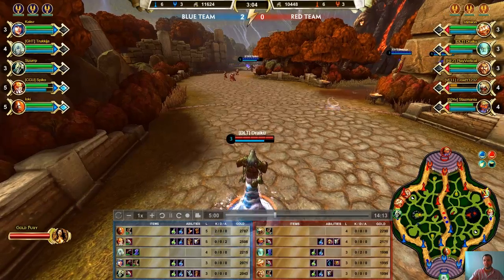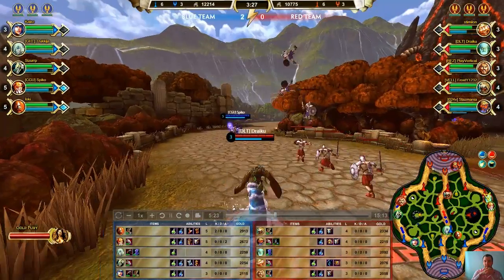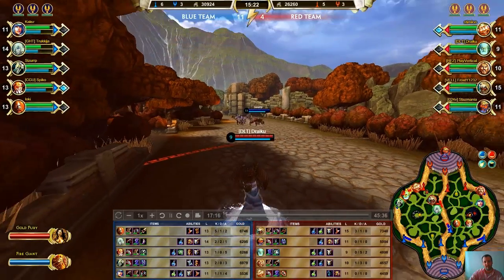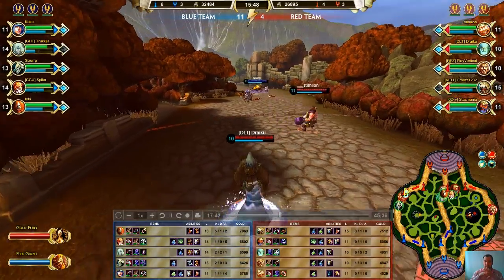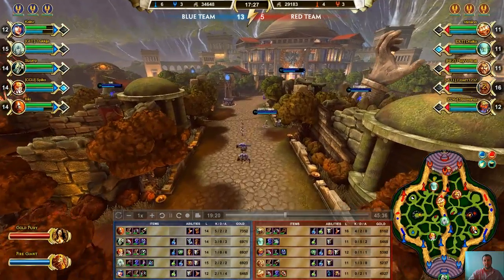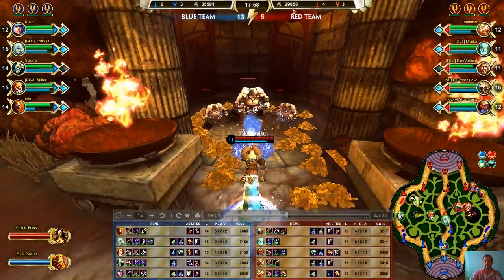Smite - Random He Bo - Part 1 - Solo Ranked Conquest - English Commentary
Smite - Episode 131